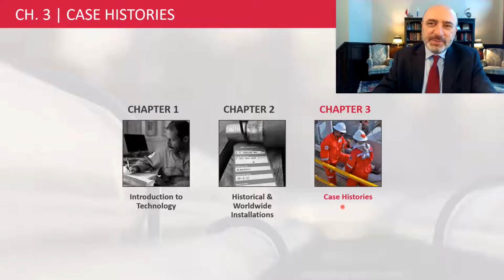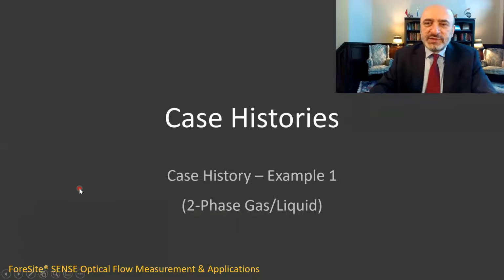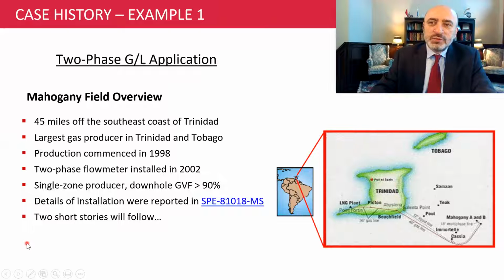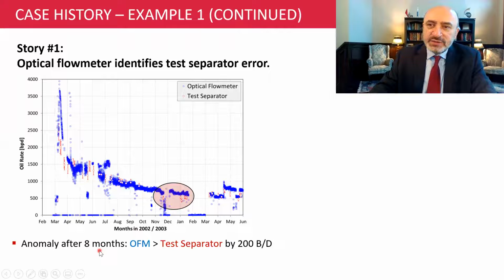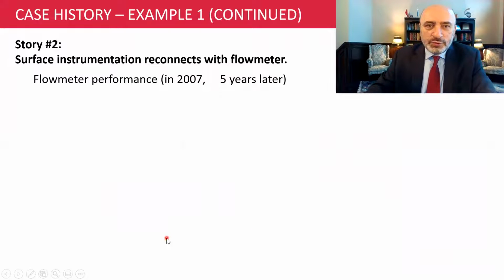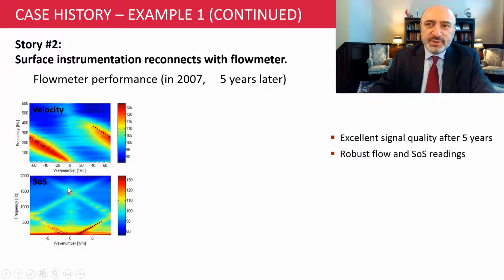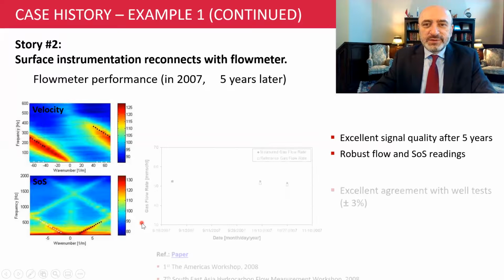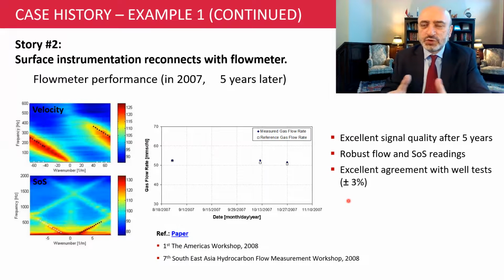OFM Module 10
Chapter 3:
Case histories – summary & case history #1 (2-phase gas/liquid)